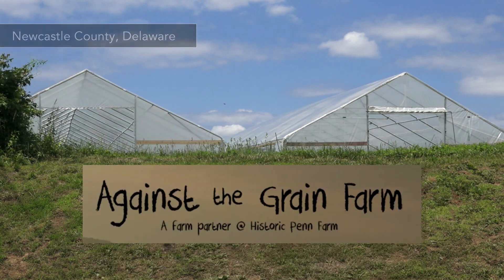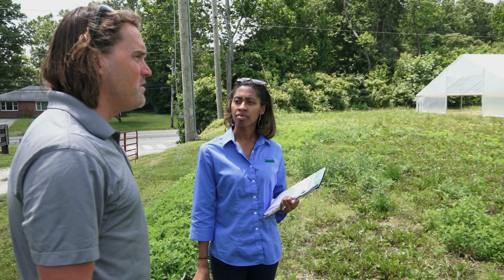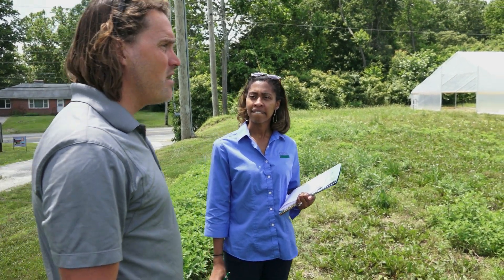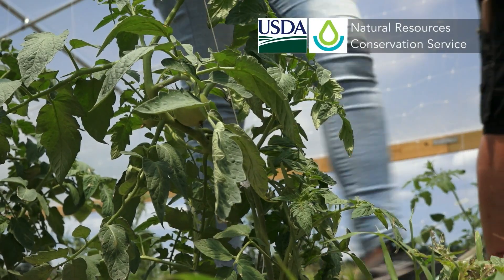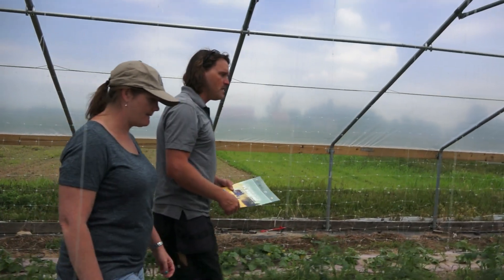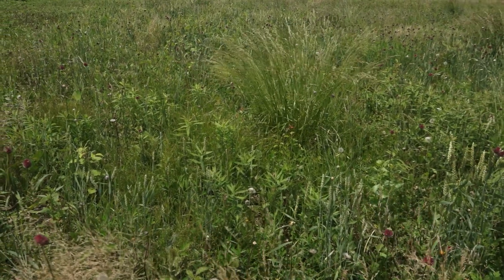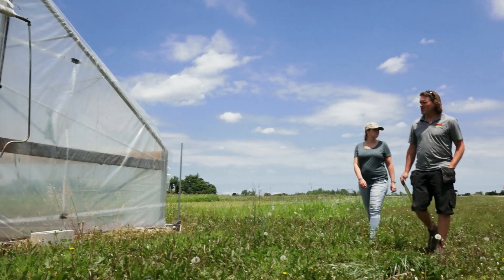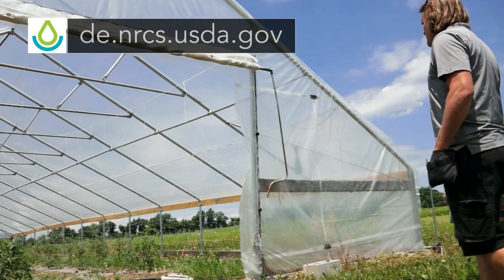AGAINST THE GRAIN FARM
Small farmer Toby Hagerott talks about how conservation practices have benefited the quality of his soil and pollinators --all while helping his bottom line.